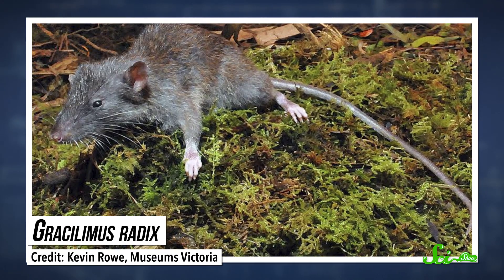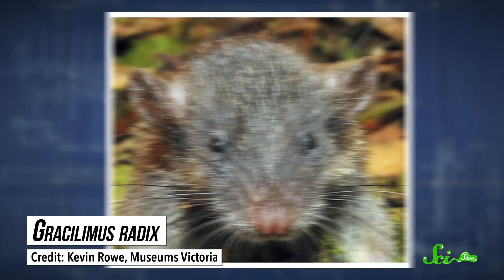6 of the Coolest New Species Discovered in the Last Year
Check out Ms. Spider Hat and five other new species scientists have discovered and classified in the last year!

Shoutout to Kevin Bealer, Mark Terrio-Cameron, KatieMarie Magnone, Patrick Merrithew, Charles Southerland, Fatima Iqbal, Sultan Alkhulaifi, Tim Curwick, Scott Satovsky Jr, Philippe von Bergen, Bella Nash, Chris Peters, Patrick D. Ashmore, Piya Shedden, Charles George